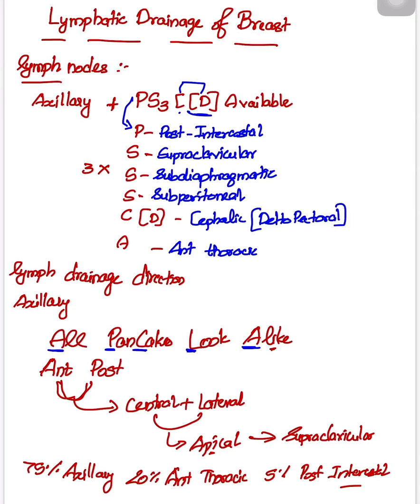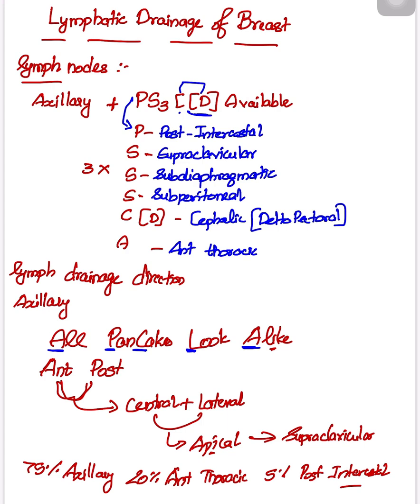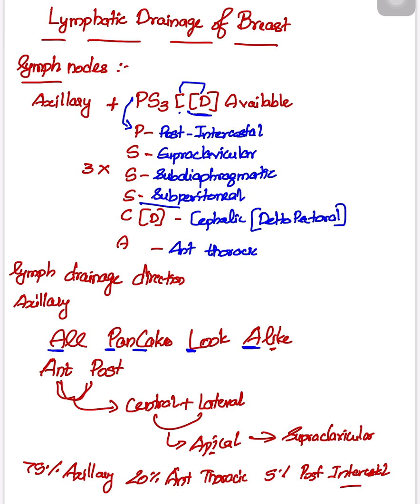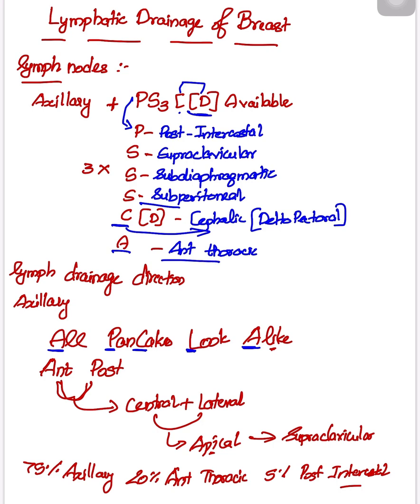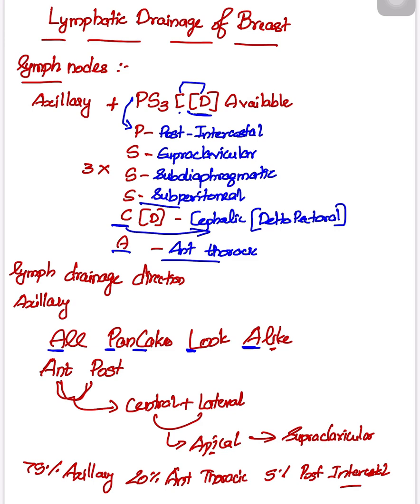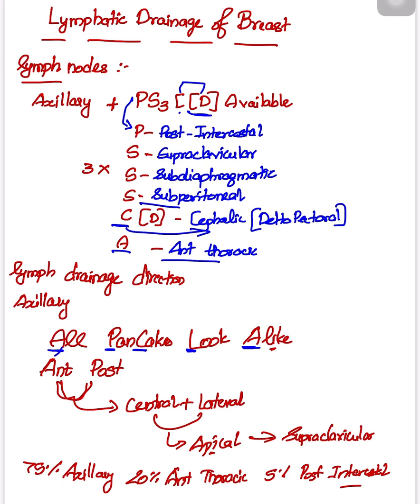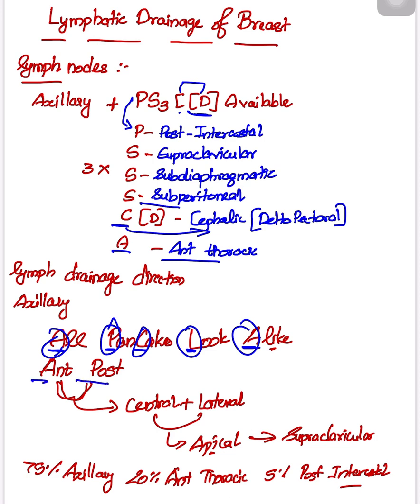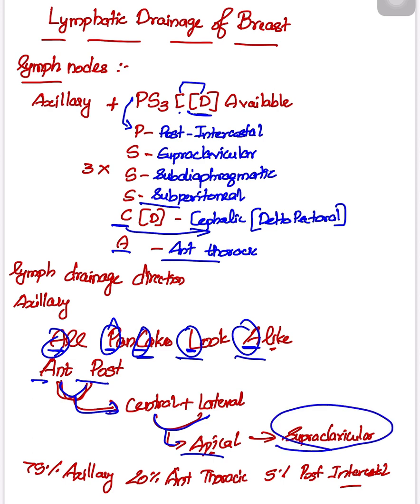Lymphatic Drainage of Breast MNEMONICS BEST WAY TO REMEMBER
This shorts help you to remember the lymphatic drainage of breast by keeping a simple mnemonics and just addition to this study the area of drainage for more mnemonics and theory classes that will make you love your 1st year subject subscribe and share if you want your friends to know this